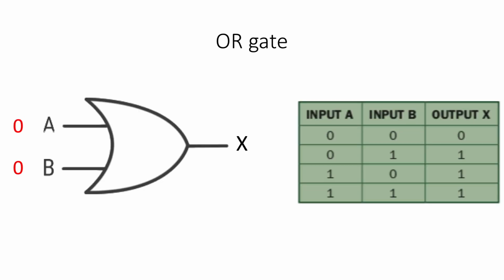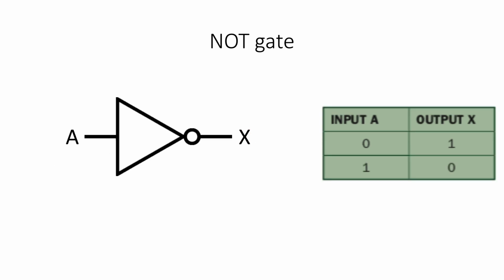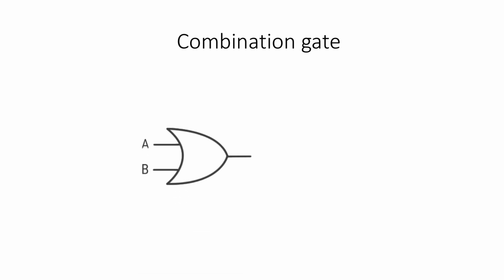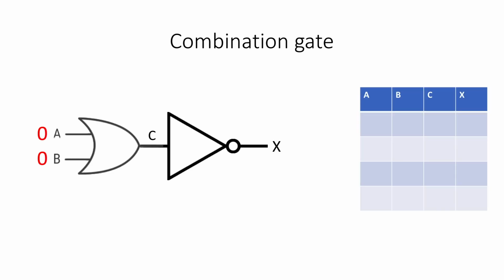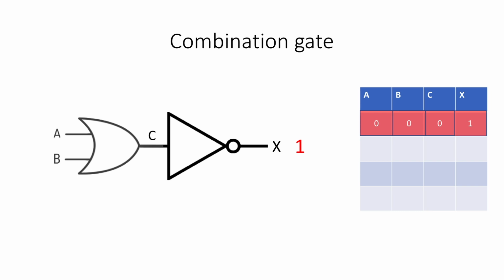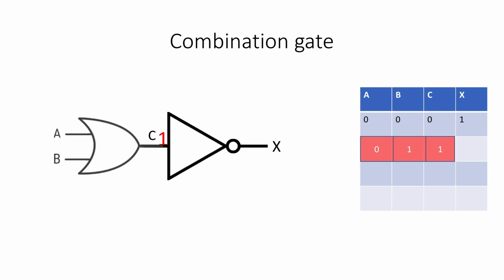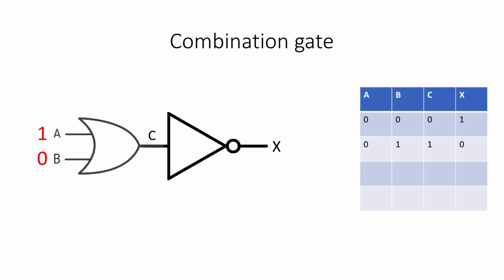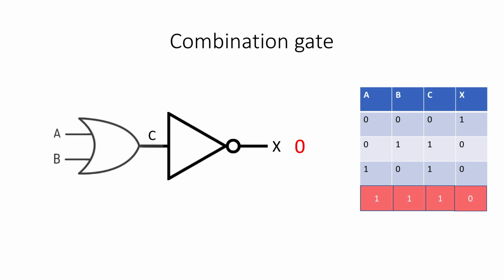Combination Gates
This video explains combination gates